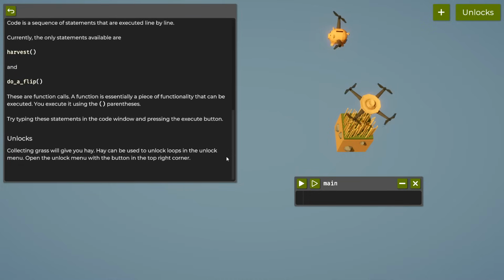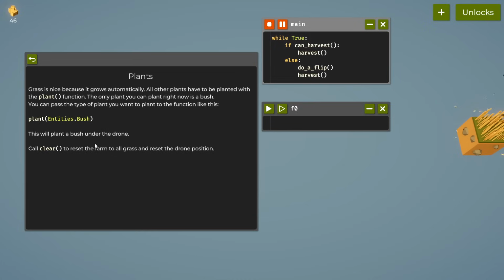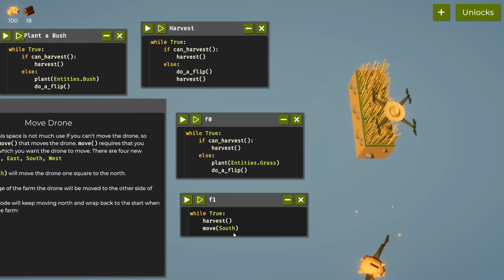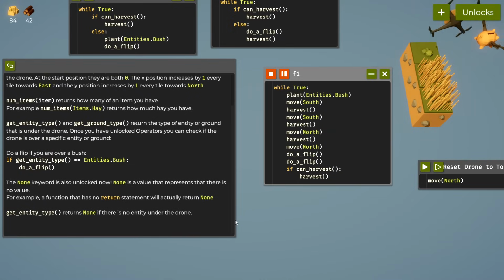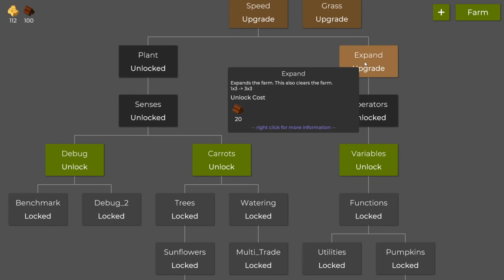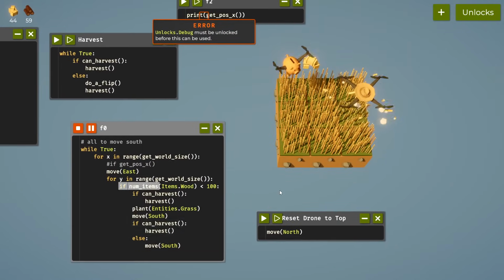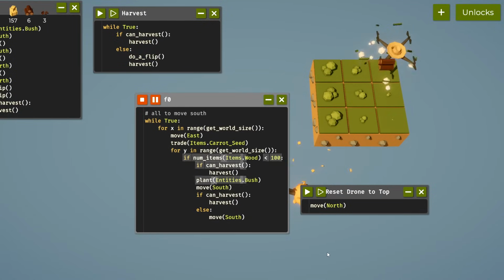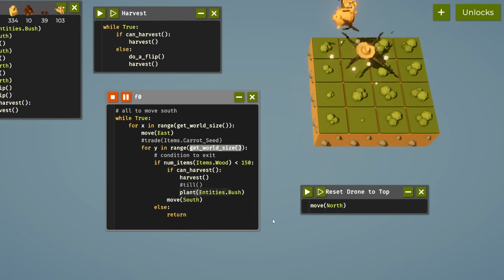My New Favorite Idle Farming Game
Program and optimize a drone to automate a farm and watch it do the work for you. Collect resources to unlock better technology and become the most efficient farmer in the world. Improve your problem solving and coding skills.